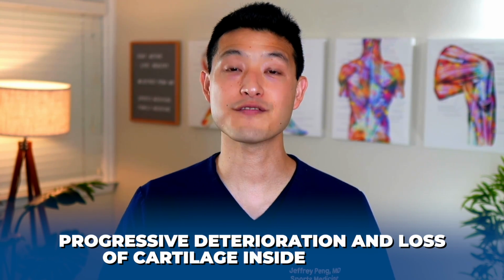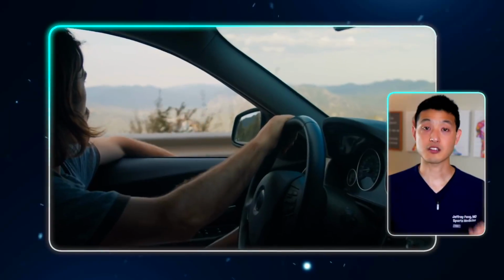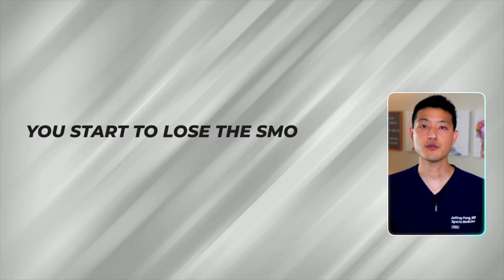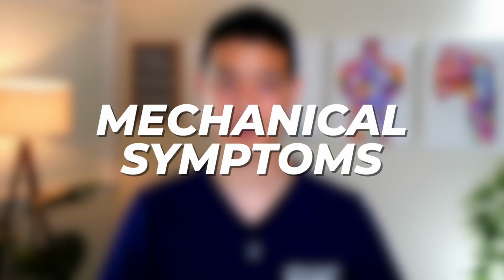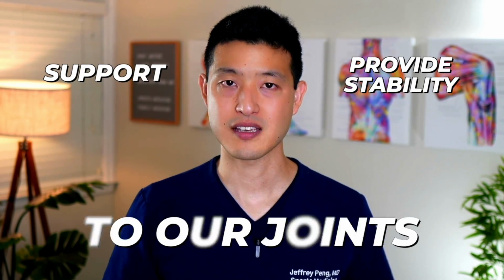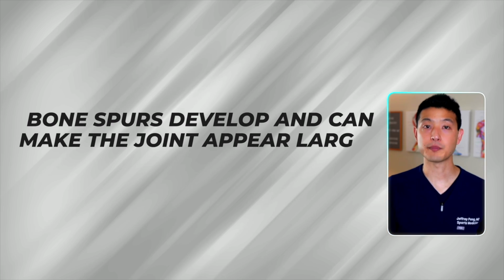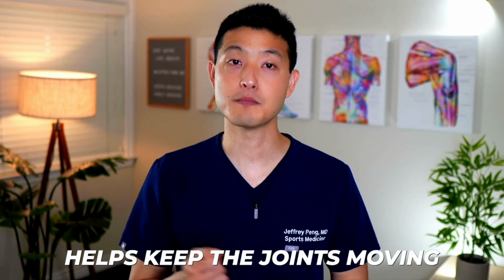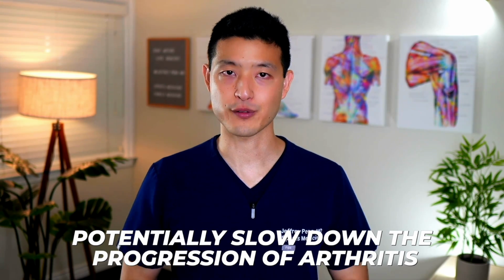Knee Pain Arthritis Symptoms - What You Need To Know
Dr. Jeff Peng outlines the seven primary symptoms of knee arthritis: pain, which can be intermittent or constant; stiffness, especially after inactivity; swelling due to inflammation and cartilage wear; decreased mobility and range of motion; mechanical issues such as grinding sounds (crepitus) and locking or catching sensations; muscle weakness and instability leading to fear of movement; and knee deformities like bow-legged or knock-kneed appearances. While these symptoms can vary in severity, Dr. Peng emphasizes that treatments should focus on alleviating symptoms rather than just the extent of visible arthritis. He strongly recommends exercise therapy to improve joint function and mentions platelet-rich plasma (PRP) injections as an effective advanced treatment.

►  Things my patients have found helpful:
Please note that I get a lot of requests and questions about what equipment is ‘best’ for treating a variety of conditions. The following is not meant to be an exhaustive or definitive list. Please use it as a starting point. If you have questions, please discuss with your healthcare provider. With that said, I have tried a number of the products below, but not all. I have included some based on positive feedback from many of my patients.

*Supplements*
The following are Thorne supplements which are NSF certified. Not only do they certify that what’s on the label is in the bottle, they also do toxicology review to certify product formulation and contaminant review to ensure the product contains no undeclared ingredients or unacceptable levels of contaminants.

Boswellia Extract
Turmeric & Curcumin: ​​
Glucosamine & Chondroitin
Creatine Monohydrate
Omega 3 and 6
Vitamin D 5000
Vitamin B complex

*Soft Tissue & Rehab*
Massage ball
Foam roller
Stretching strap
TENS unit
Heating pad
Resistance bands

*Braces & Supports*
Hinged knee brace
Neoprene knee sleeve
Volar wrist brace
Thumb spica brace
Ankle lace up brace
Tennis/Golfer’s elbow brace
Superfeet orthotic inserts

*Recommended Textbooks & Resources*
The Trigger Point Manual
Trigger Point Wall Charts

►  ABOUT ME

Jeffrey Peng MD is a nonoperative orthopedist and sports medicine specialist. He created a YouTube channel and blog to translate cutting edge medical knowledge and clinical research to benefit all those looking to live an active and healthy lifestyle. He focuses on maximizing non-surgical treatments for sports injuries and orthopedic conditions. He specializes in using orthobiologics and ultrasound guided minimally invasive techniques to treat osteoarthritis, tendinopathies, and musculoskeletal disorders.

Dr. Peng is board certified in sports medicine and family medicine. He completed residency with the Stanford family medicine residency program and completed his sports medicine training with the Stanford primary care sports medicine fellowship in San Jose. He is an active faculty member for both programs and is excited about training the next generation of physicians.

Dr. Peng’s sports medicine clinic is located in Campbell, California.